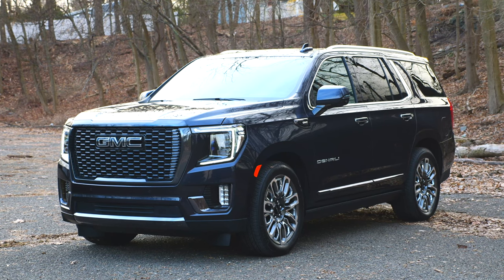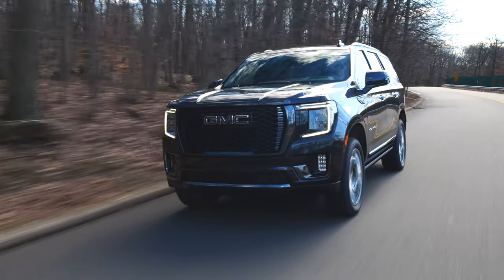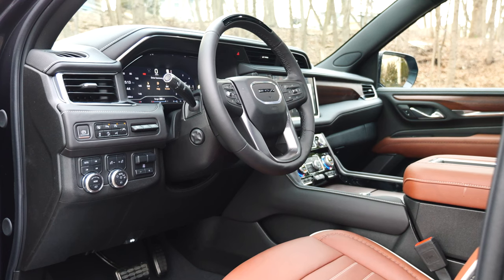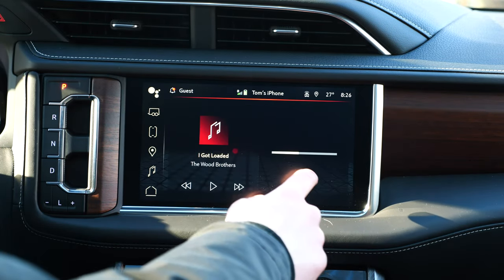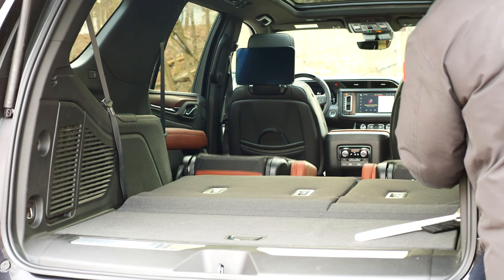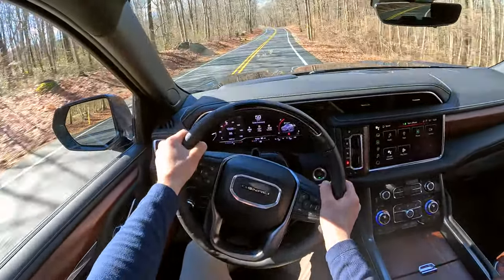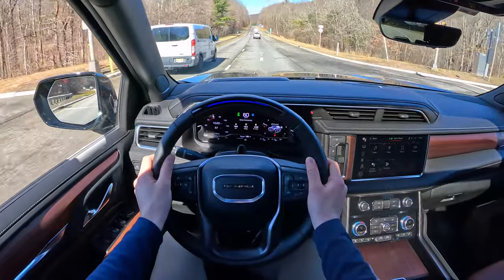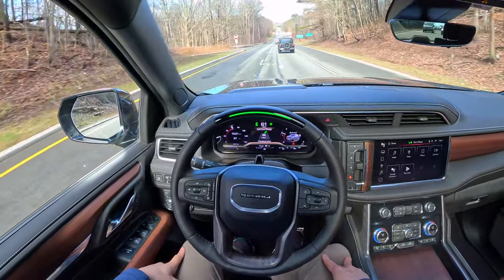2024 GMC Yukon Denali Review | When Utility Meets Luxury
Let's review a 2024 GMC Yukon Denali Ultimate!

The GMC Yukon is a body on frame SUV that shares the platform with Chevrolet Tahoe, Chevy Suburban, and a Cadillac Escalade. This particular model is fully loaded and features 6.2L V8, adaptive air suspension, or semi-autonomous driving system called Super Cruise.

Other SUVs to consider are Ford Expedition, Lincoln Navigator, Infiniti QX80, Jeep Wagoneer, and Jeep Grand Wagoneer.

00:00 - Intro
00:32 - About the Yukon Denali
01:53 - Interior Impressions
03:23 - Driving Impressions (POV)

Specs:
Engine: 6.2L V8 | 420 HP | 460 lb-ft of torque
Transmission: 10-speed conventional automatic | 4WD
Price as tested: $101,245

If you like watching car videos, be sure to check out savagegeese, Doug DeMuro, Winding Road Magazine, TheTopher, TheStraightPipes, carwow.